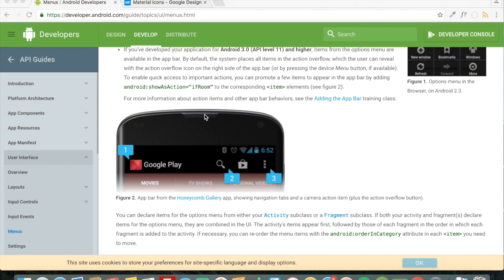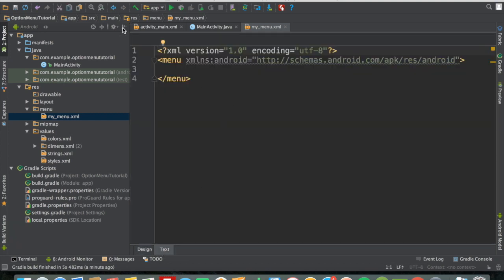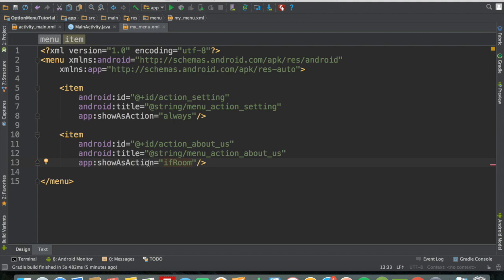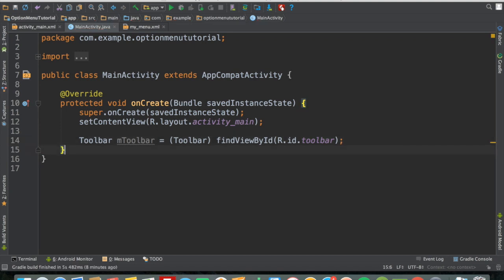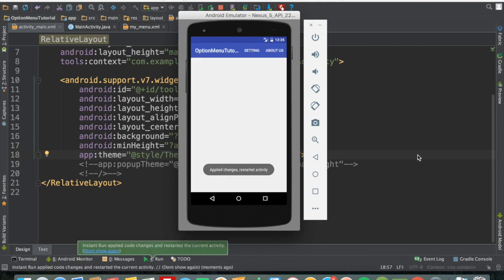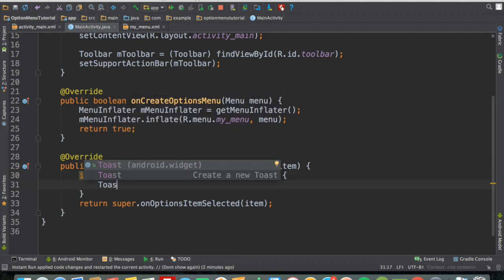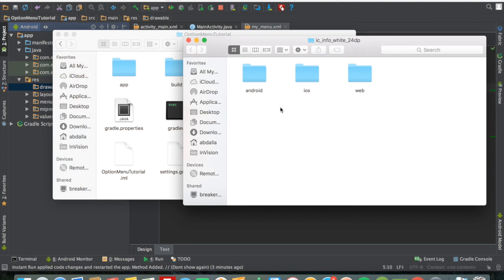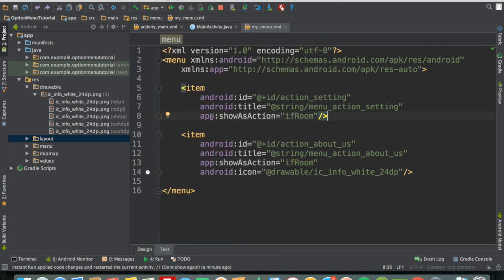Android options menu tutorial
In this tutorial you will learn about using Android options menu, how you can add items to Android options menu
(using android oncreateoptionsmenu),  how to customize options menu by adding icons and how to make android menu item clickable to make certain action (using android onoptionsitemselected).